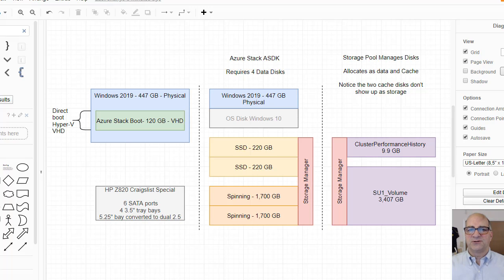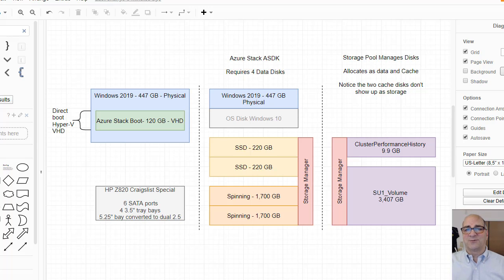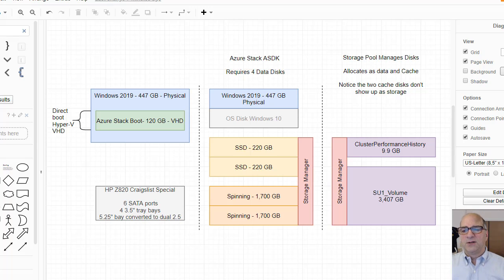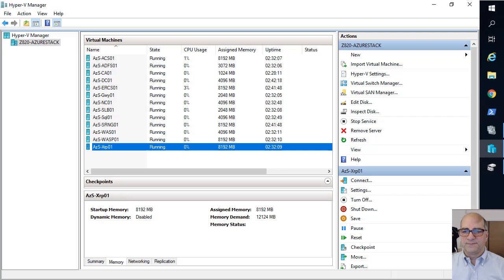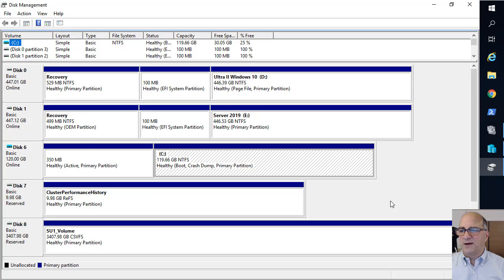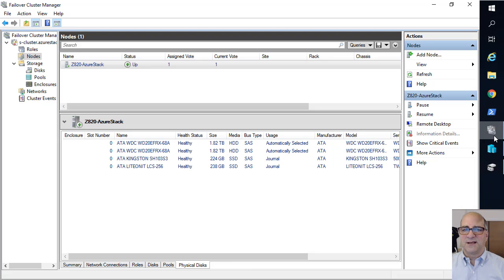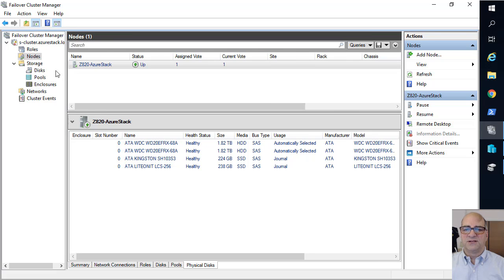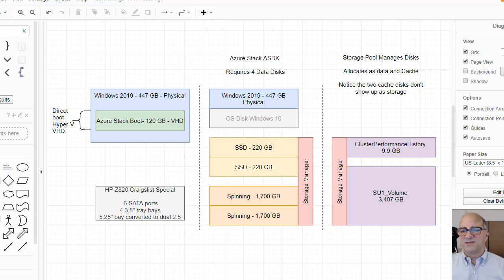AzureStack ASDK - Understanding how data disks are used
The AzureStack ASDK documentation doesn't make it obvious how data disks are used or how they should be sized. It just says that you need 4 blank disks over a certain size without any other guidance.  I had 4 250GB SSDs above the minimum.  That didn't seem to work while a combination of large spinning disks and smaller SSDs worked the first time through..

ASDK pulls the data disks into a storage cluster and then creates the VHDs for all the ASDK VMs inside that storage cluster. The storage cluster can use disks of different sizes and types. It will use SSDs as cache drives and spinners as data disks if you provide some of each.  All drives in the storage cluster will disappear from Disk Management as they are managed by the Failover Cluster subsystem.